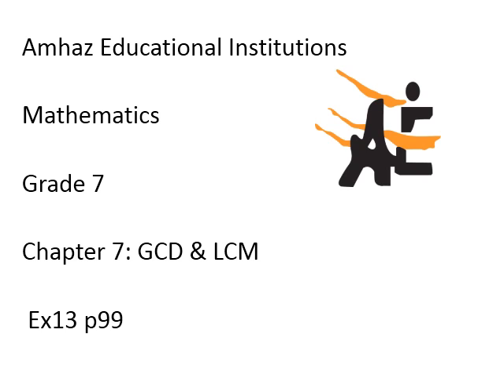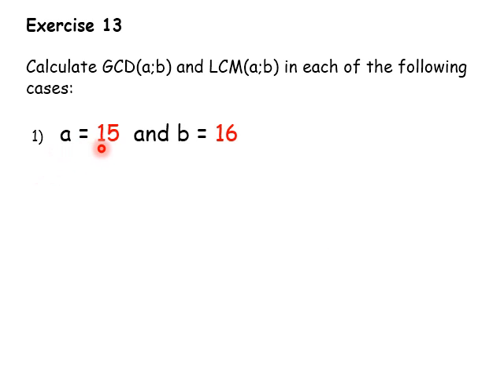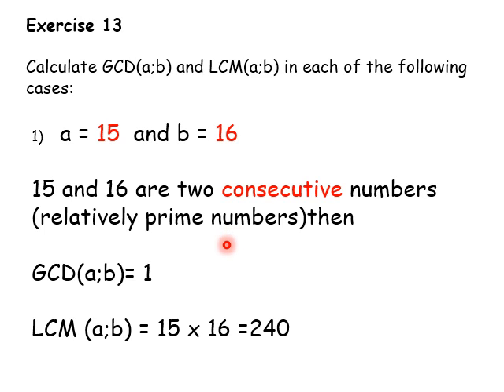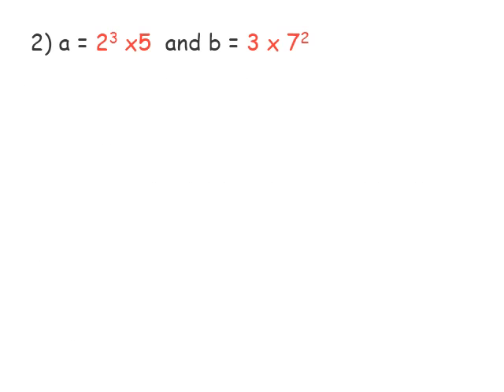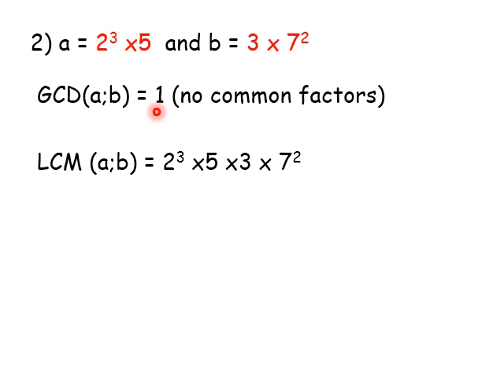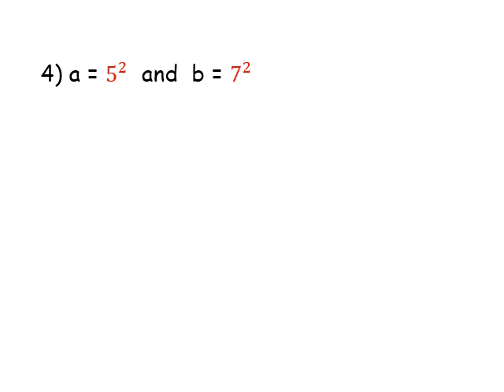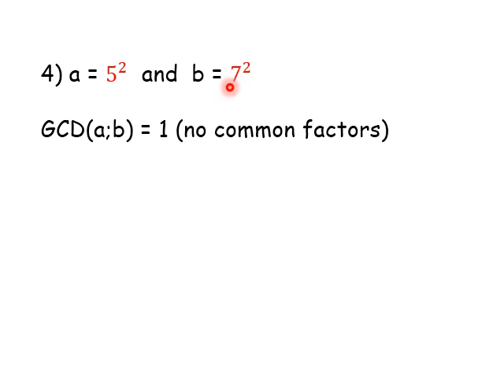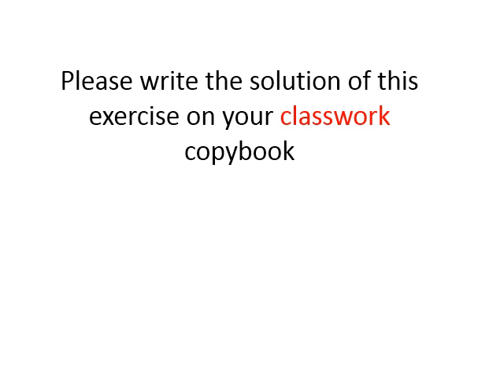G7 ch7 ex13